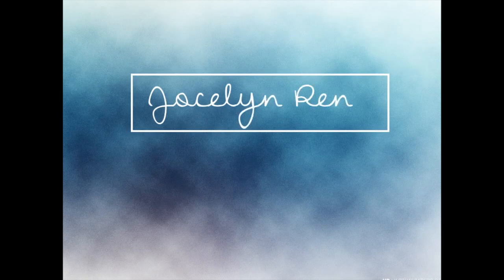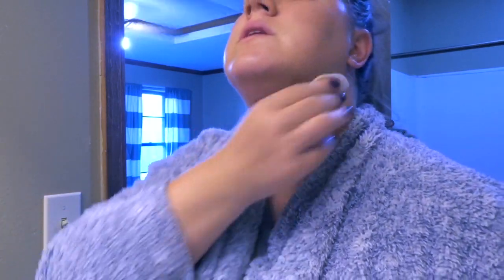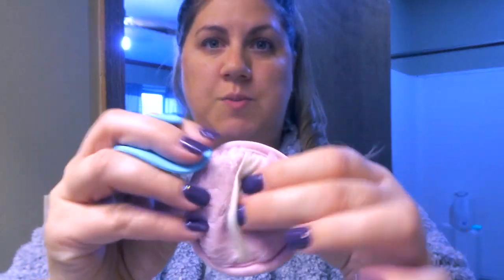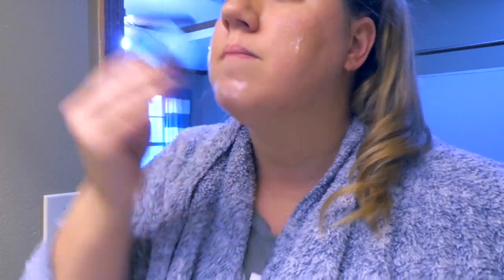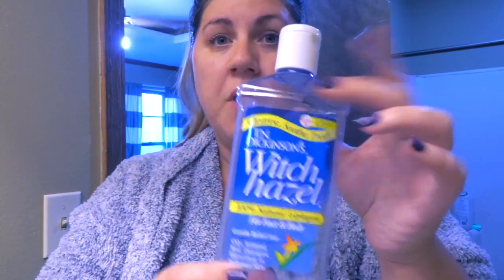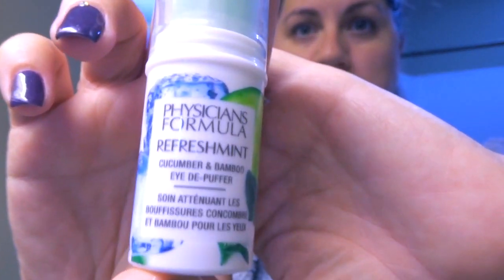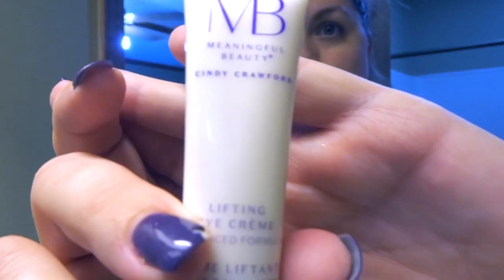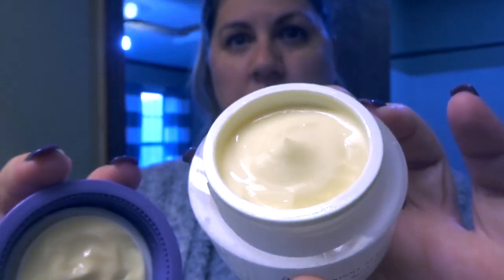Night Time Skin Care Routine Acne Prone Skin + Meaningful Beauty Product Review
My night time skin care routine plus what I REALLY think about Meaningful Beauty by Cindy Crawford.

Hope you guys enjoy my first skin care routine video!

Garnier Mineral Cleansing Water

T.N. Dickenson's Witch Hazel

Physician's Formula Under Eye stick

The Meaningful Beauty was a specialized kit, but I will link each product individually.  They do offer a new membership discount so you can save money your first months order.

What I use during the day is the Anti Aging Day cream with SPF 30

I could not find the pink reusable makeup remover ANYWHERE, but if I do I will link that too!